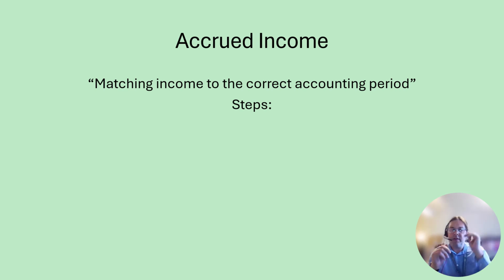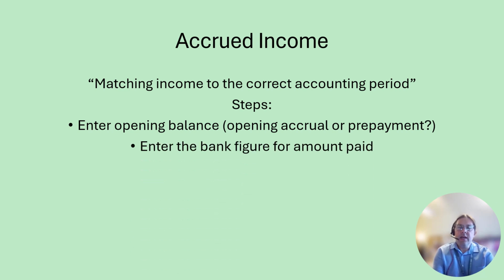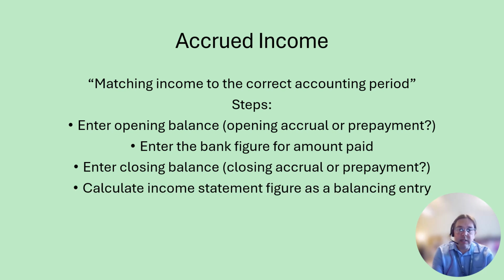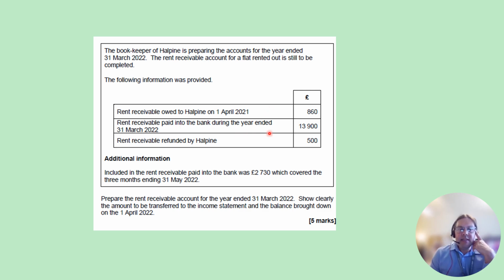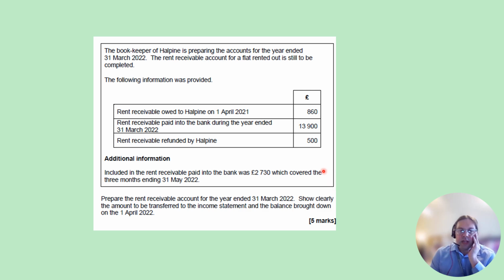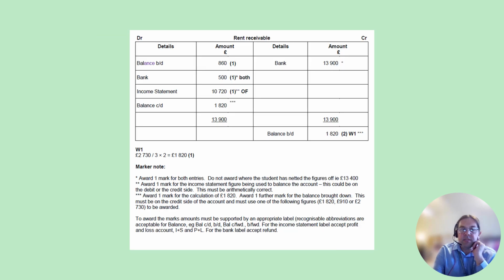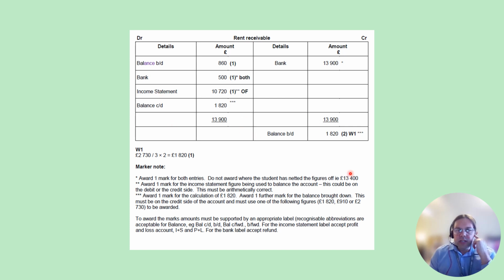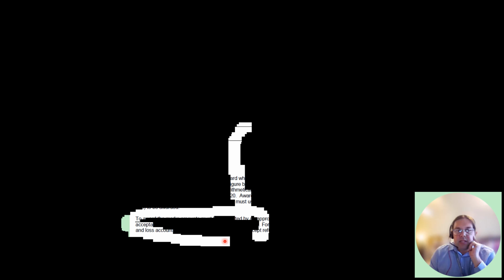Accrued Income AQA A Level Accounting 7127 A2 June 2022 Paper One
Explains how to complete an accrued income question linked to A2 June 2022 Paper One